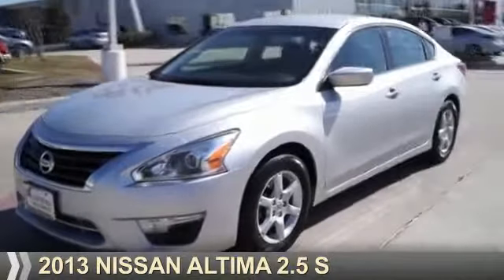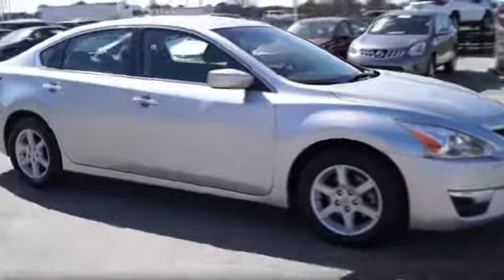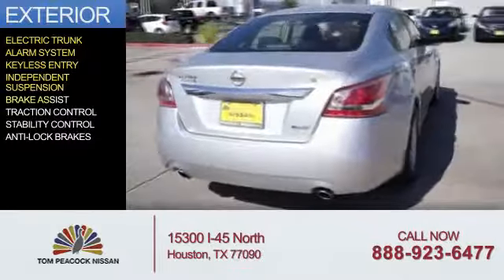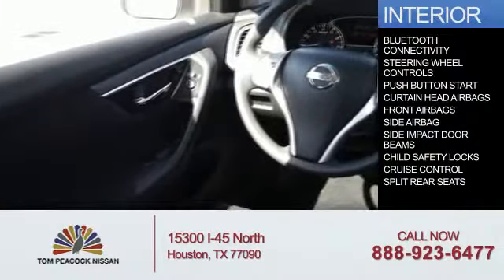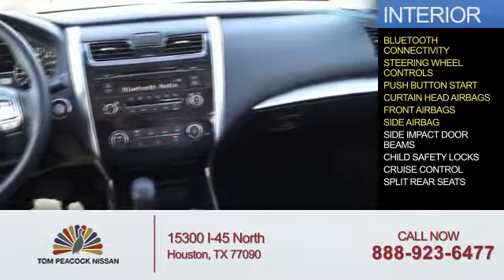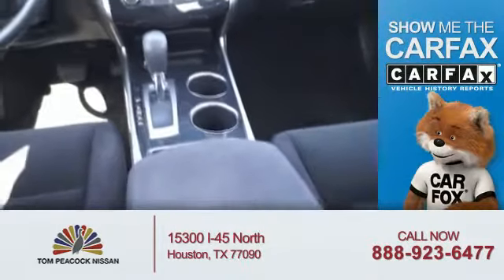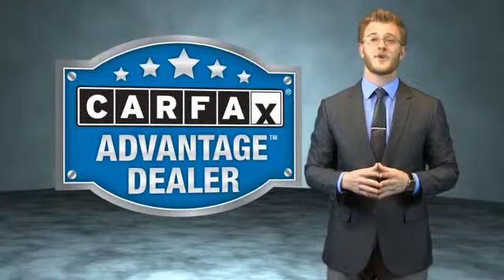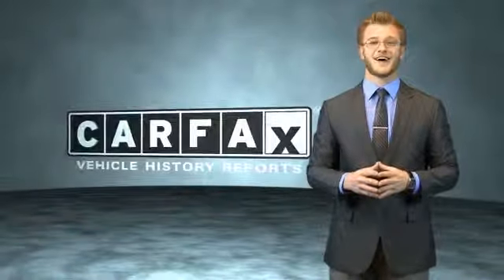2013 Nissan Altima N52782A - Houston TX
Year: 2013
Make: Nissan
Model: Altima
Trim: 2.5 S
Engine: 2.5 liter 4 Cylindercylinder FWD
Transmission: CVT
Color: Silver
Mileage: 42137
Address:
VIN:1N4AL3APXDC258531